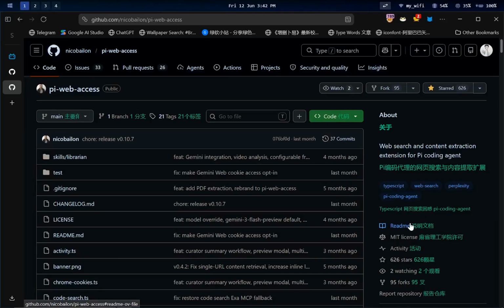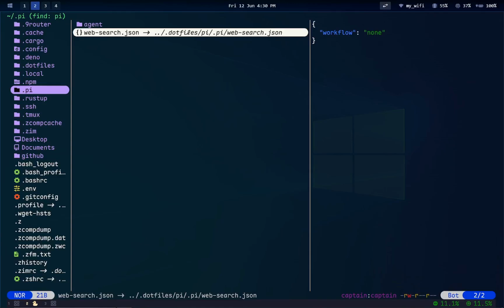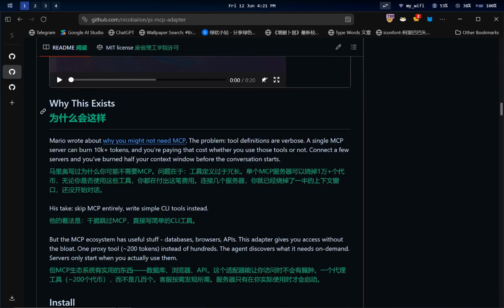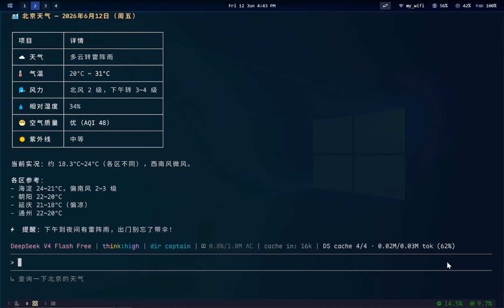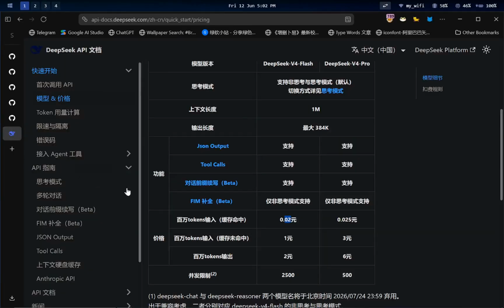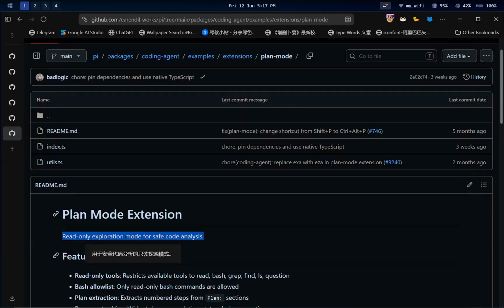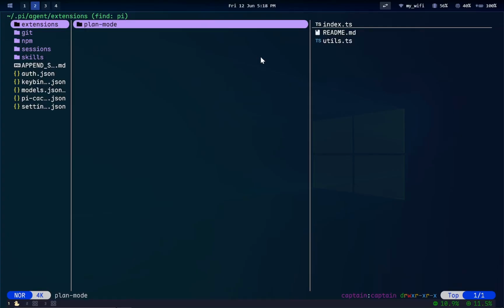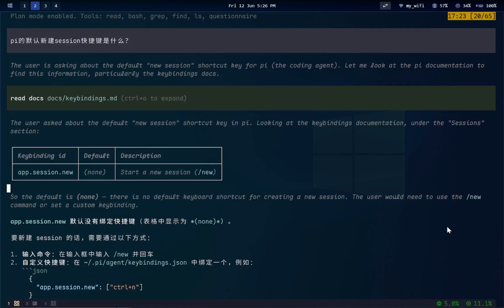Recommend some Pi Agent plugins